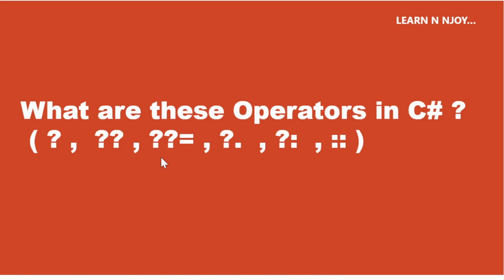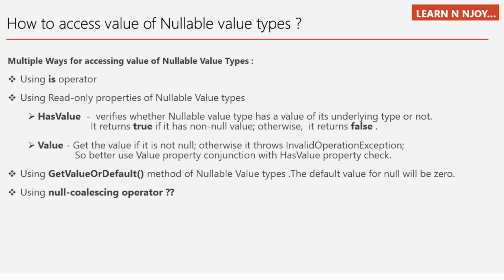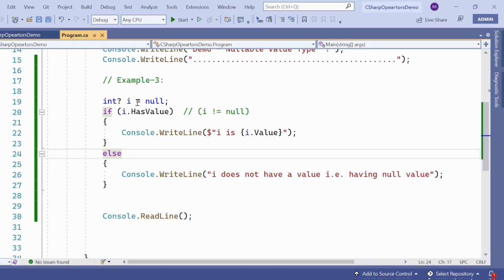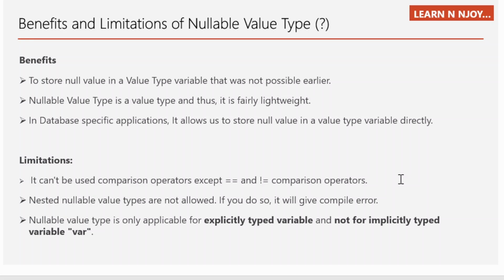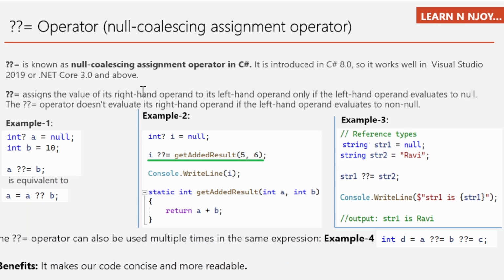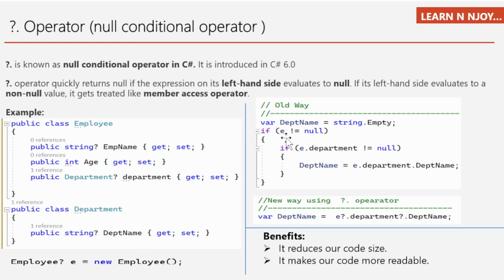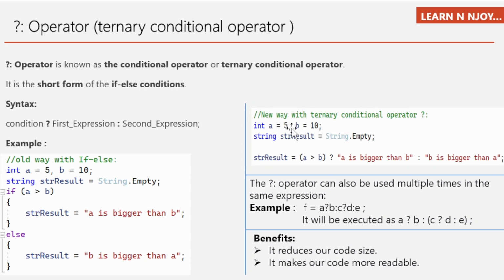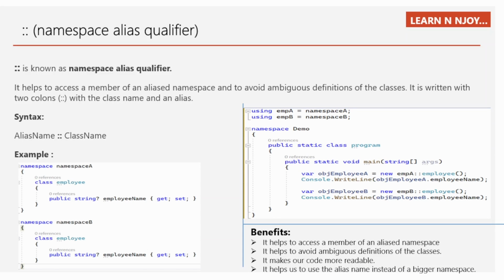6 Special Operators in C# you should know | Learn N Njoy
Want to Learn about C# Special operators? Here, I am going to explain 6 Special operators of C# one by one with examples.

 00:00  Intro
 01:20  ?    ( nullable value types )
 12:05  ??   ( null-coalescing operator )
 15:02  ??=  ( null-coalescing assignment operator )
 18:33  ?.   ( null-conditional operator )
  21:17  ?:   ( the conditional operator  or ternary conditional operator )
  24:35  ::   ( namespace alias qualifier )

6 Special Operators in C# you should know ( ?